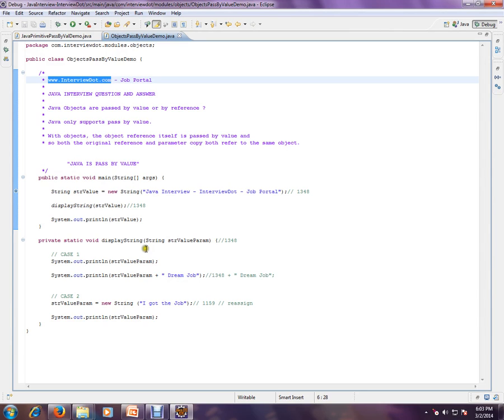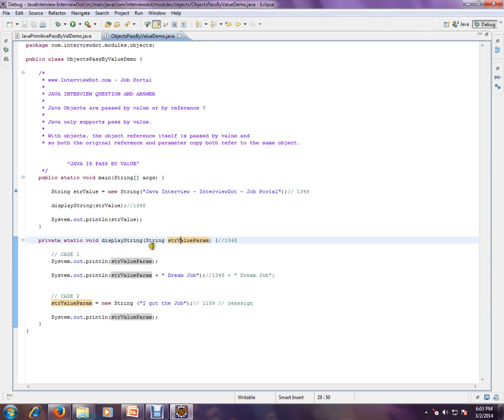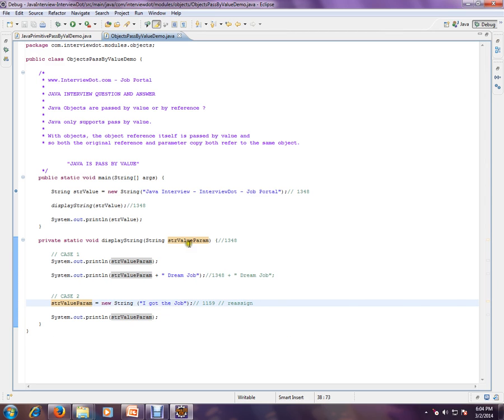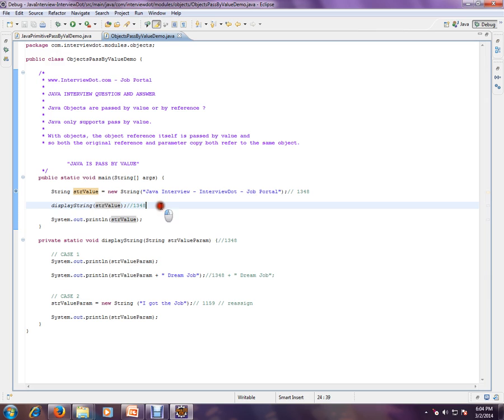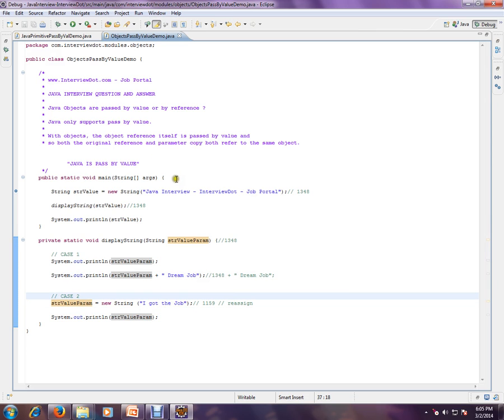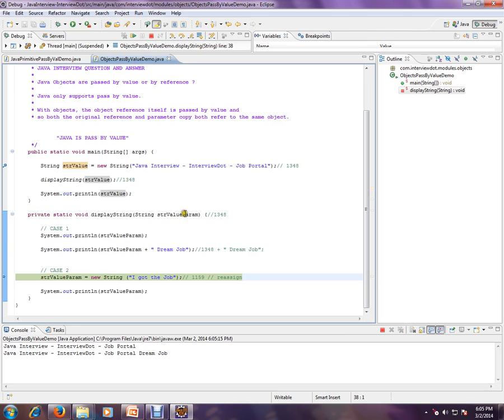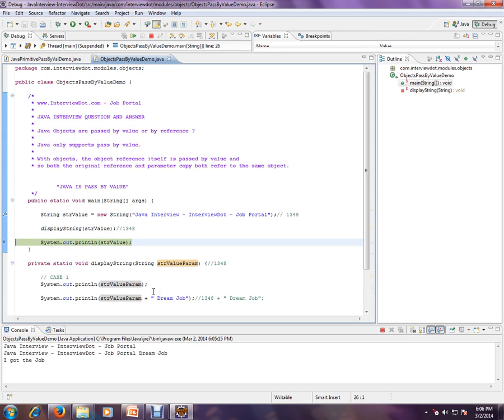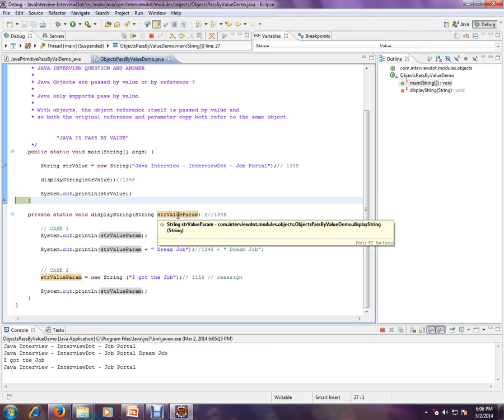Java Objects Pass By Value Demo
to get notifications. Java Objects Pass By Value Demo